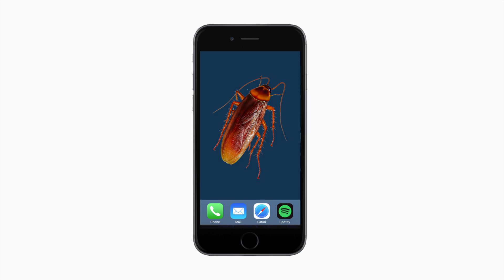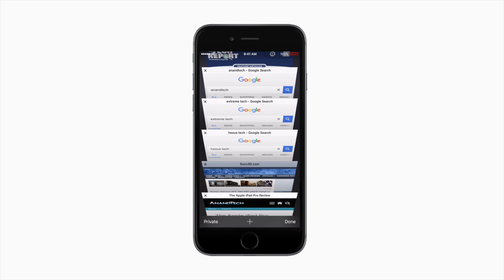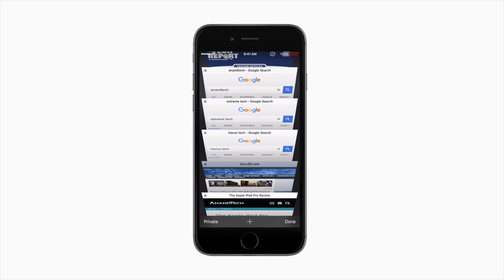Safari Web Link Crashing Bug iOS 9.3 - 2016 iPhone Glitch. Crash Chrome, Mail, Notes, Messages, etc.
Safari Web Link Crashing Bug - March 2016 iOS 9.3 Update Glitch
iPhone & iPad user beware of Updates. This bug can crash or hang your device.

A new 2016 bug in iOS 9 (9.3, 9.2.1, 9.2, 9.1, 9.0.2) affects weblinks using Universal Links in Browsers such as Safari, Chrome, Dolphin, Firefox, Mercury, etc.  Other apps using weblinks are also affected such as Mail, Notes, Messages, News Apps and third party apps like Booking.com, Wikipedia, WhatsApp, Eat 24 and more.

Using a link from one of these programs may simply not work or possibly crash or hang the app. Clearing the cache of affected apps isn't easy.

Apple has just fixed the Activation Lock Bug in the new iOS 9.3
I guess iOS 9.3.1 is coming sooner than anyone expected.